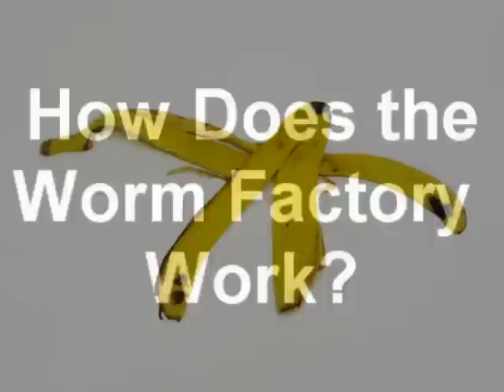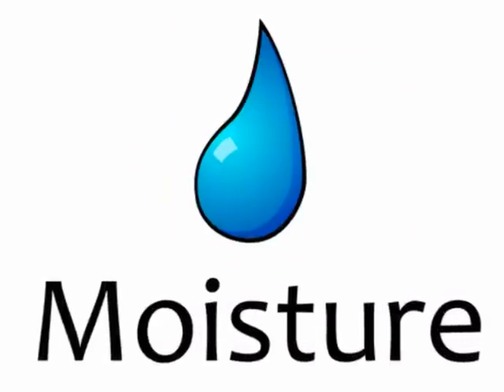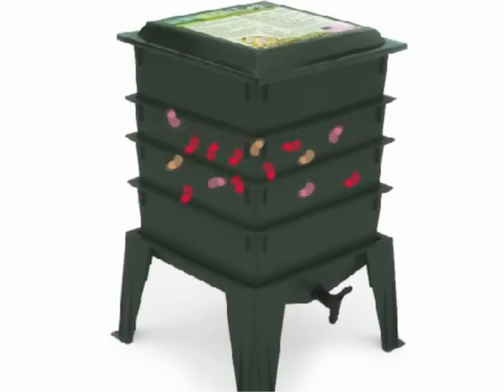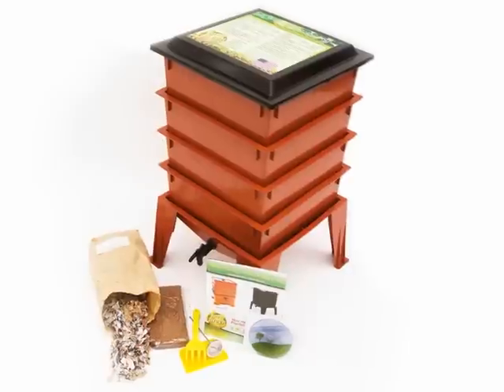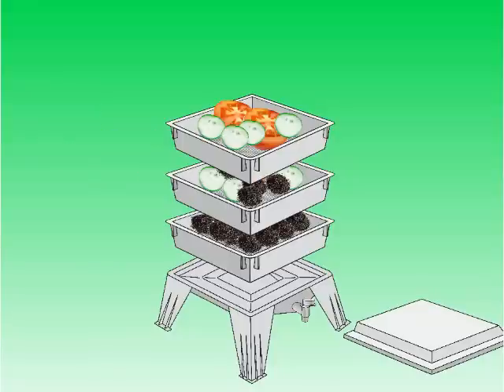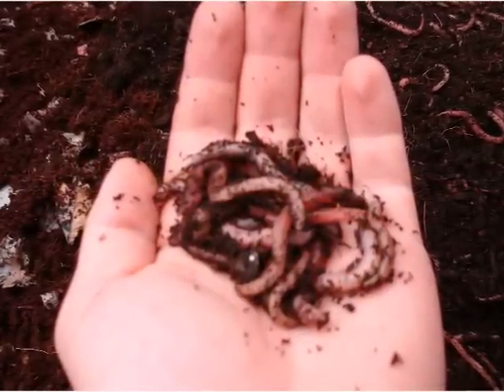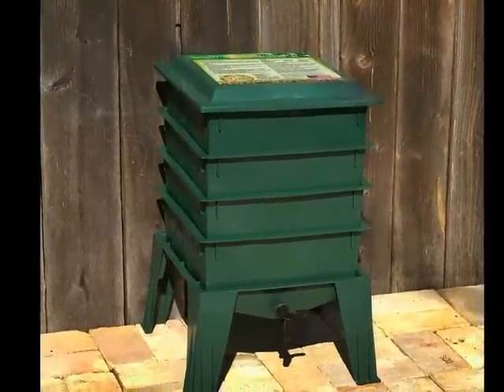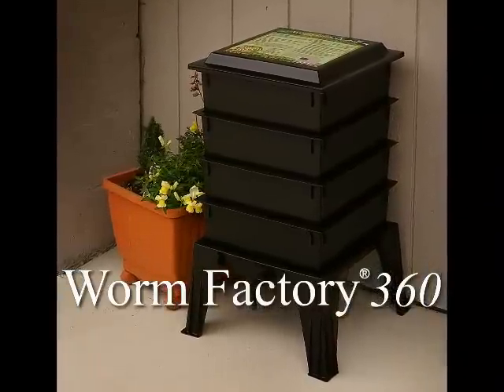How the Worm Factory® 360 Works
The Worm Factory® 360 is a home composting solution for your kitchen and household waste. This video will describe the basic process of how composting with the Worm Factory® 360 works.